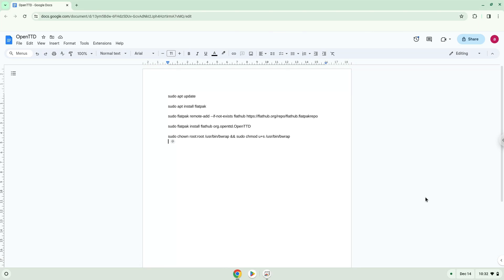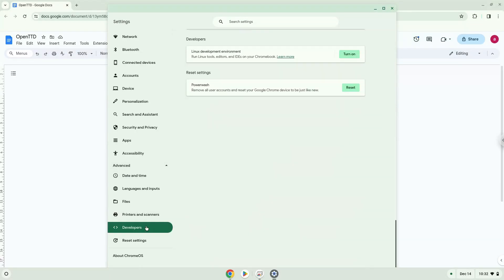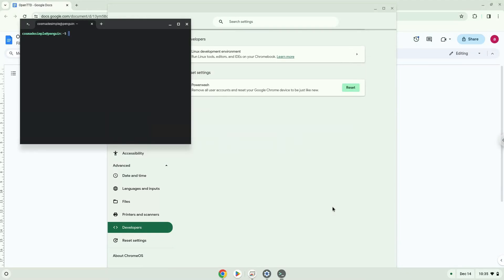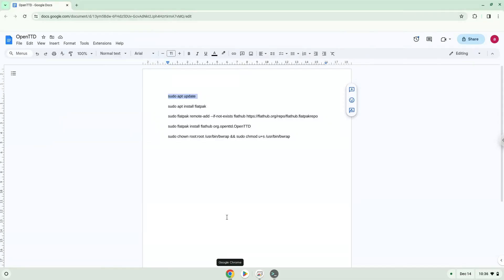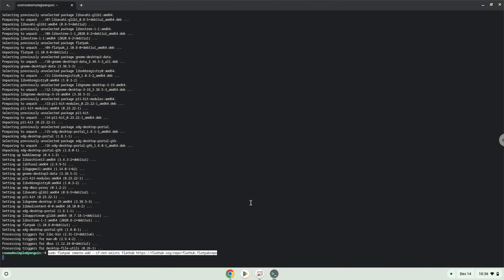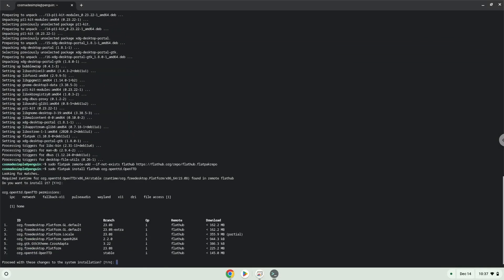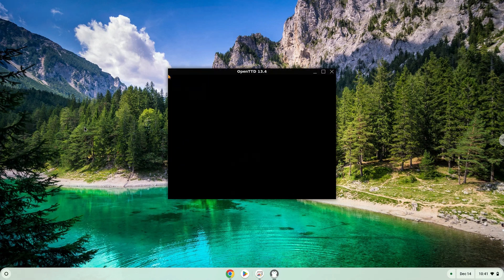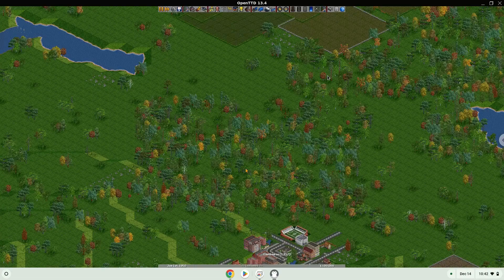How to install OpenTTD on a Chromebook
In this video, we are looking at how to install OpenTTD on a Chromebook.